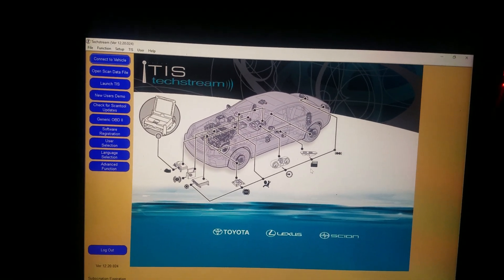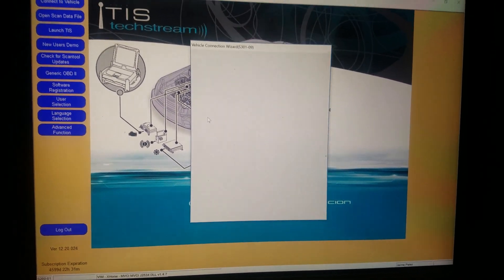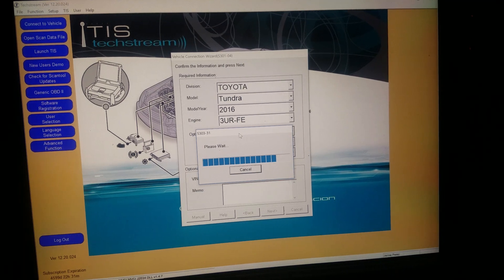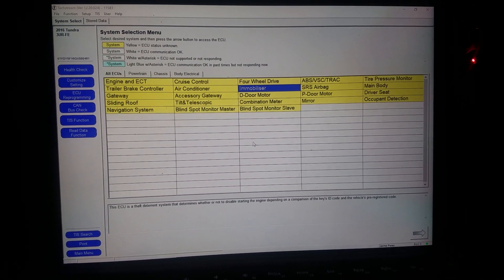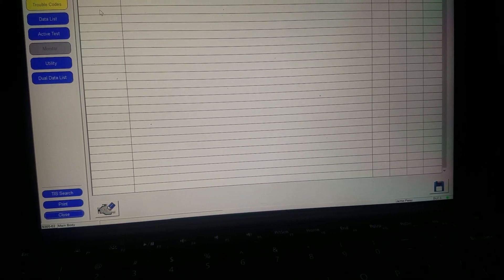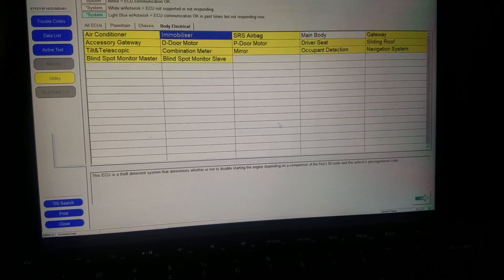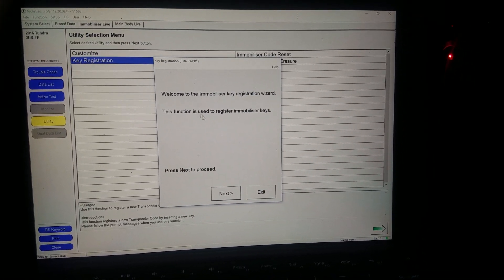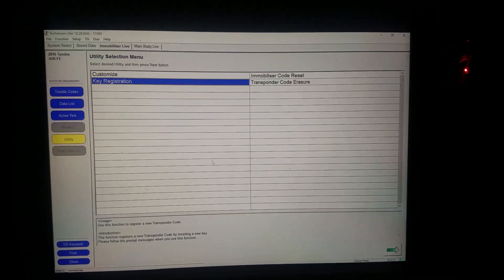Toyota key programming techstream!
Diy key reprogramming in Toyota, Lexus, and scion using Techstream